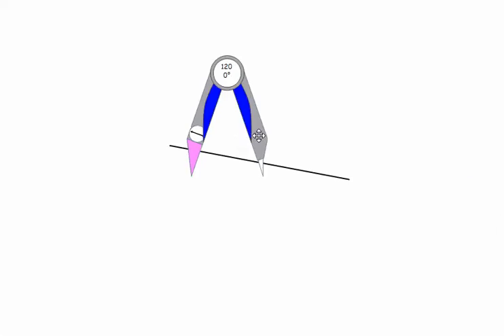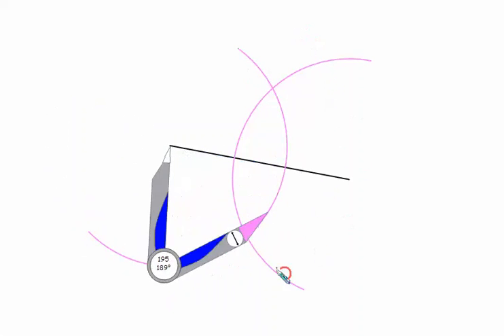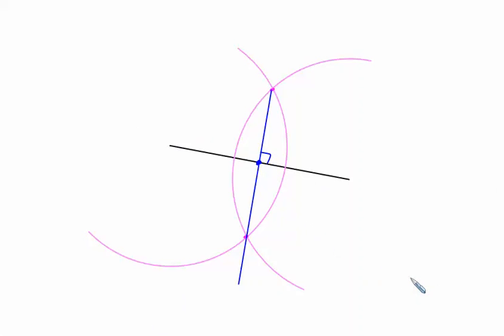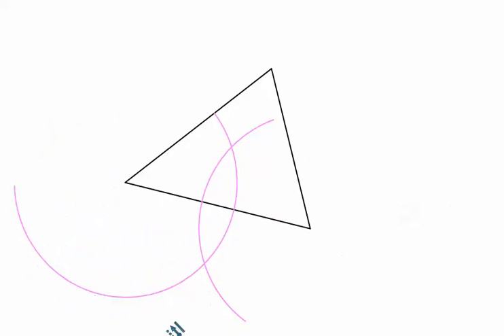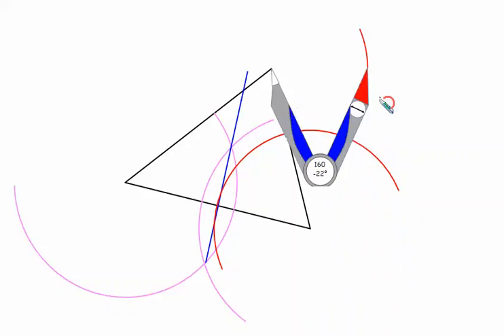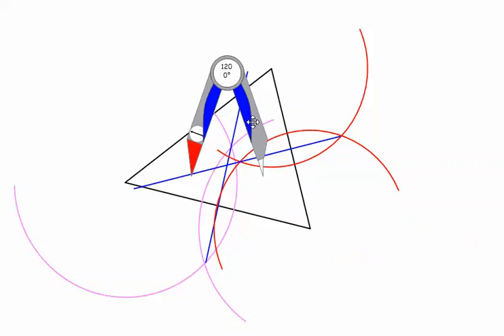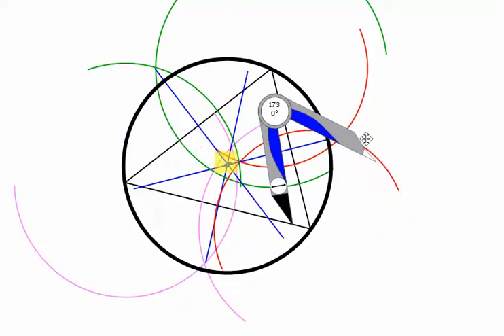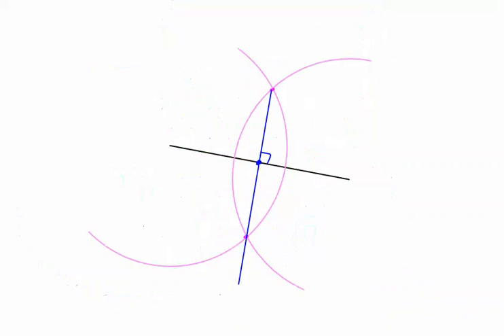Constructing the Circumscribed Circle